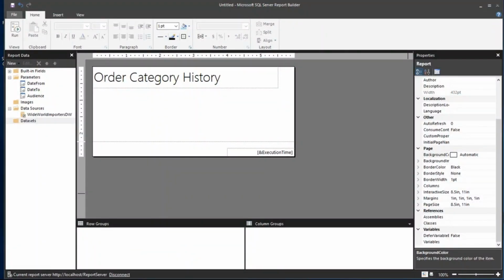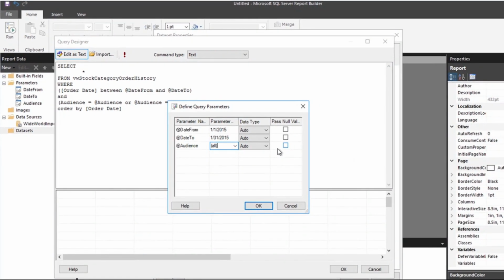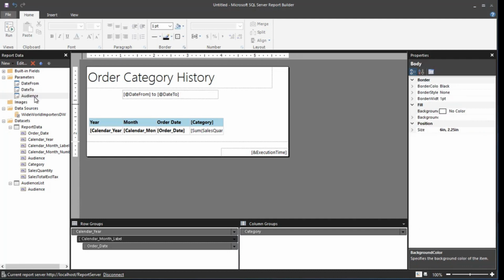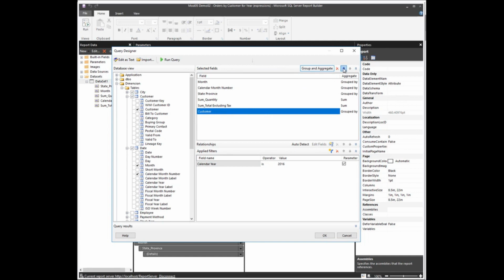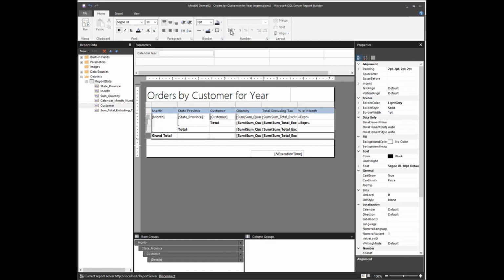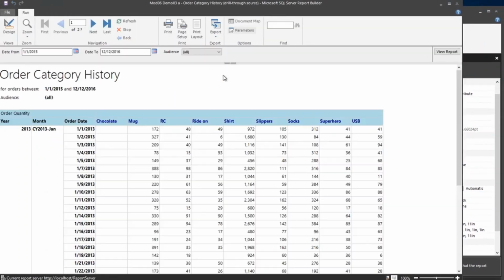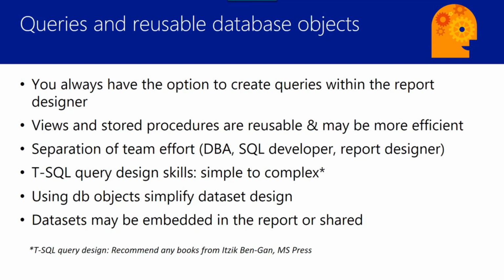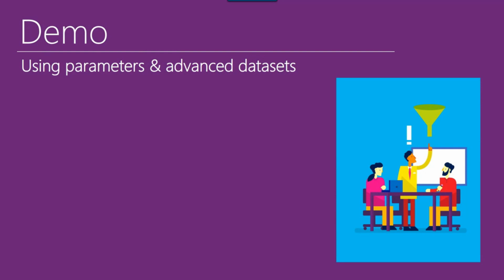Reporting Services Expressions and Advanced Design